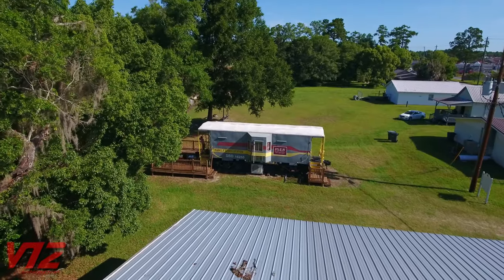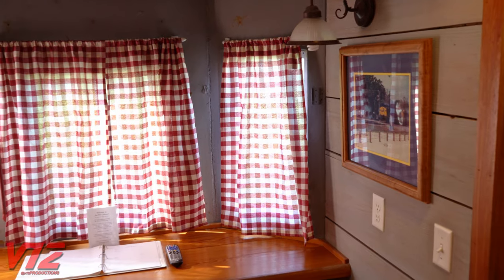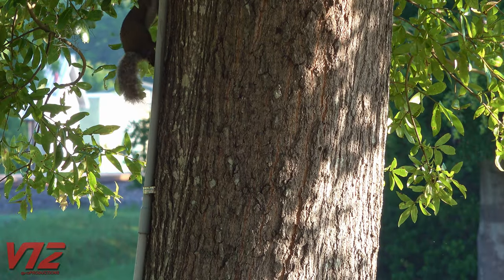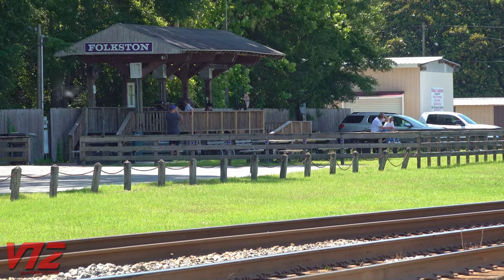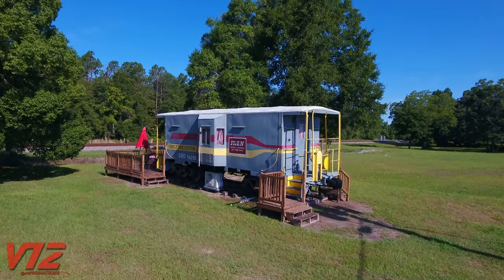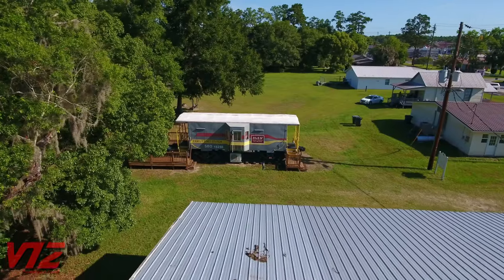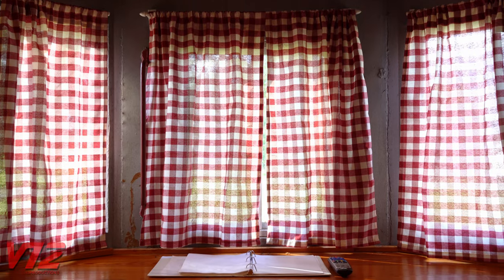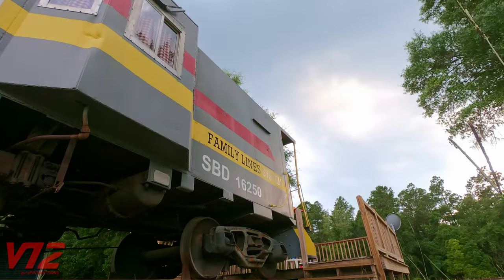You Can Stay In This Old Caboose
Folkston, Georgia is known as a railfan's paradise. Here, you can watch train after train go by. But, if you want the full Folkston experience, stay the night in this historic caboose. It should be on every railfan's bucket list!